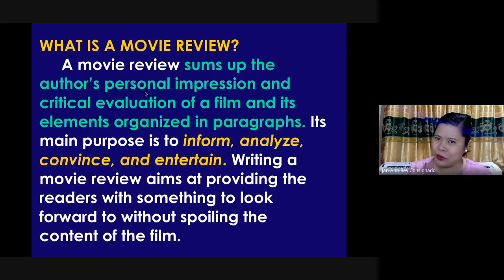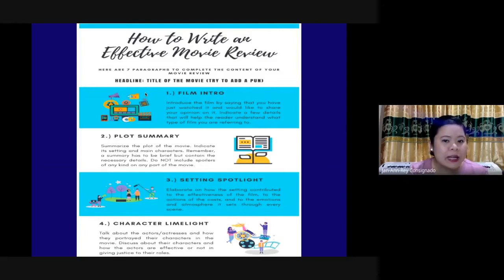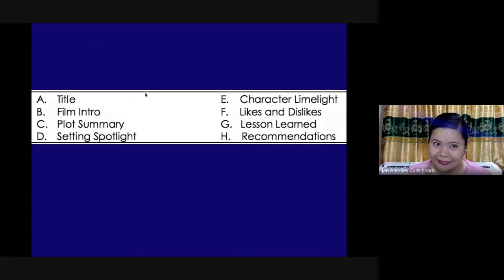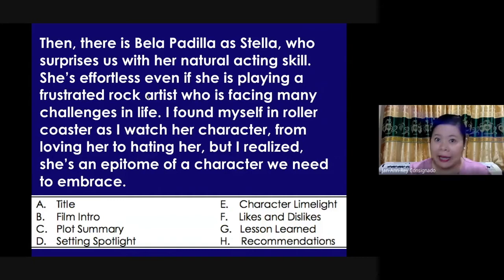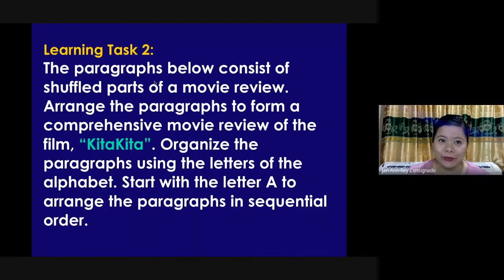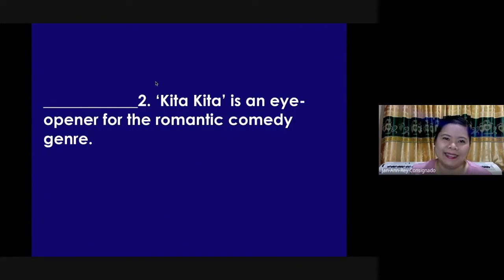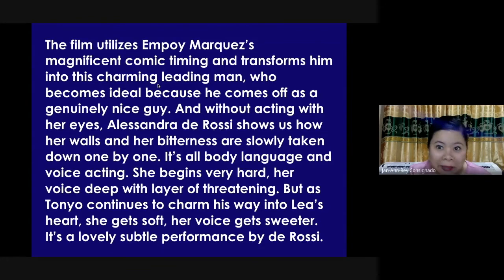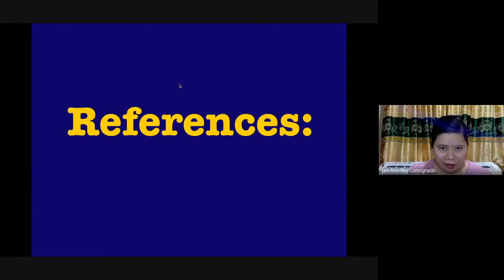Writing a Movie Review | English 10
English 10, Quarter 3, Lesson 3: Writing a Movie Review